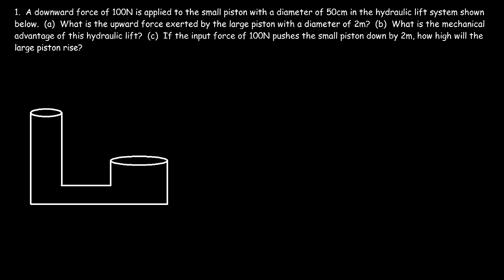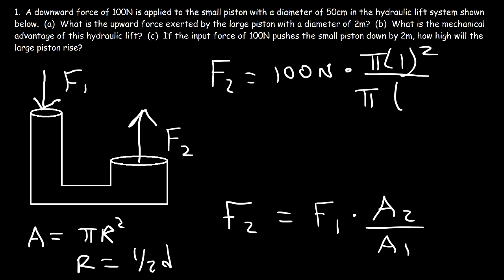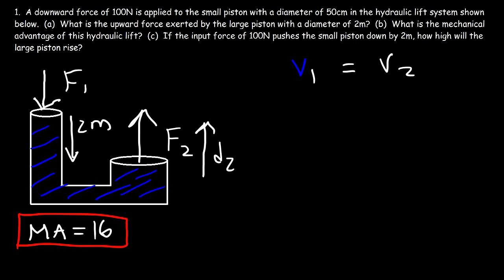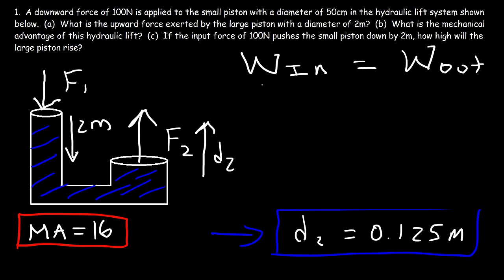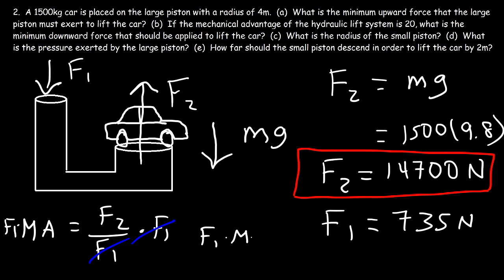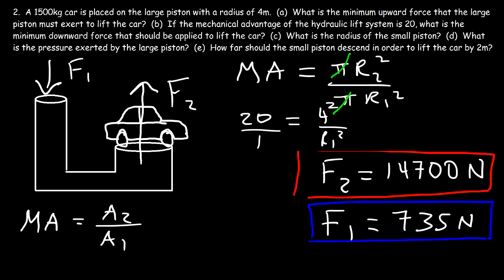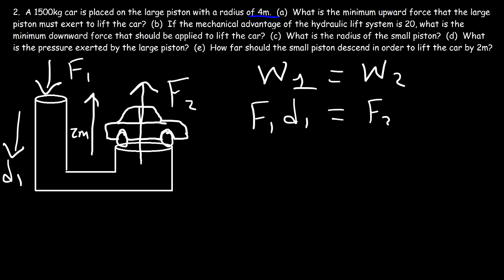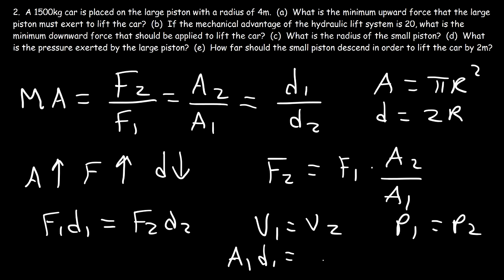Pascal's Principle, Hydraulic Lift System, Pascal's Law of Pressure, Fluid Mechanics Problems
This physics video tutorial provides a basic introduction into pascal's principle and the hydraulic lift system.  It explains how to use pascal's law of pressure to solve physics problems associated with the hydraulic lift machine.  It discusses how to calculate the upward output force exerted by the simple machine given an input.  Pascal's principle states that the pressure exerted on a fluid is distributed undiminished to every part of the fluid.   This video explains how to calculate the mechanical advantage of the hydraulic lift and how to calculate the distance that output piston will travel given the distance of the input piston.